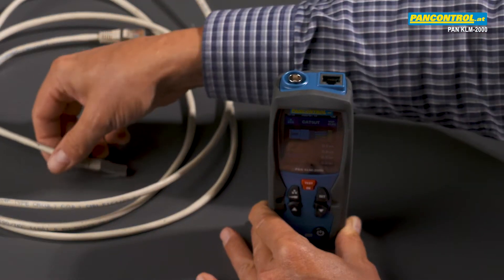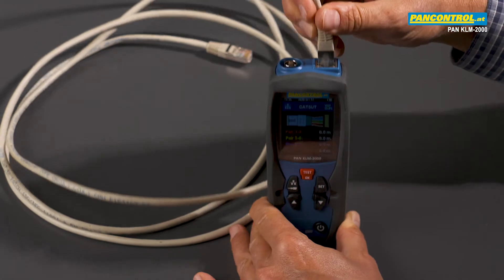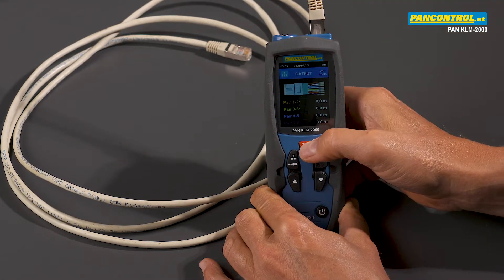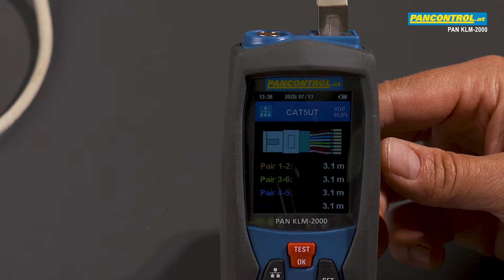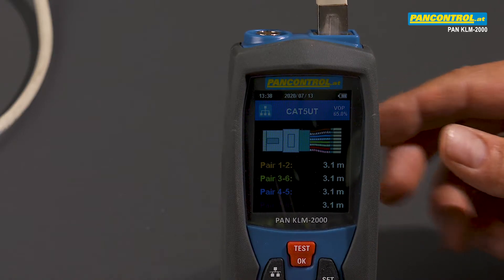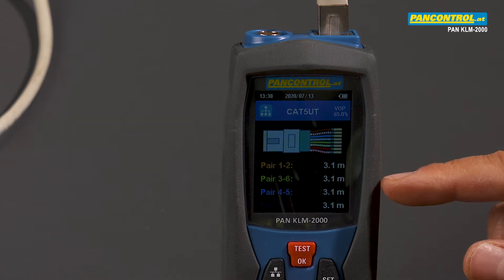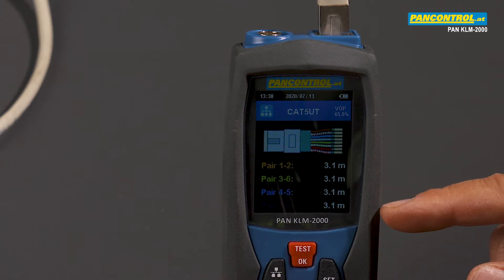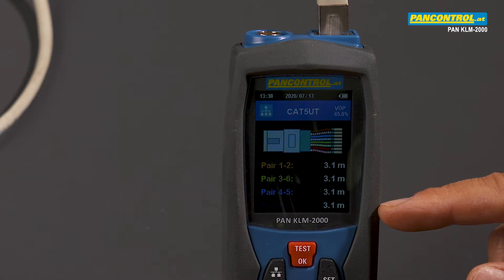PAN KLM-2000 EN - Cable Length Meter - Digital for Multi-core, Network, and Coaxial Cables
PAN KLM-2000 - Cable Length Meter - Digital for Multi-core, Network, and Coaxial Cables

Digital Display 3000
Backlight
Color Display
Data Storage for Various Cable Types
Cable Length Measurement 5 - 3000 m
Signal Reflection Measurement (TDR)
For Copper and Aluminum Cables
Automatic Shutdown
Technical Data:
Accuracy (%): 0.1% - 2%
Device Dimensions: 152 x 62 x 37 mm
Weight (Gross / Net): 503 / 184 g
Required Battery(ies): 2 x 1.5 AA

KRYSTUFEK GmbH & Co. KG.
Pfarrgasse 79
1230 Vienna
Austria